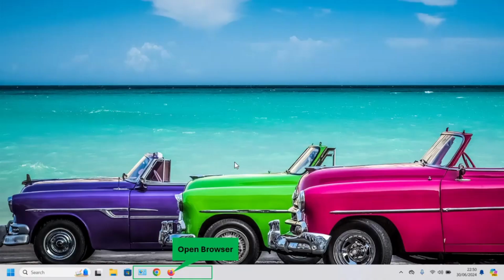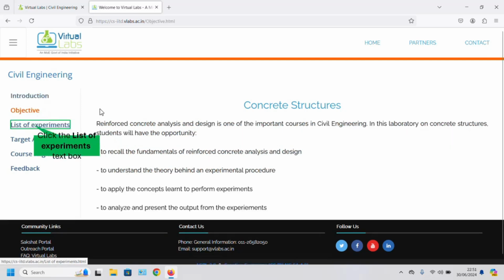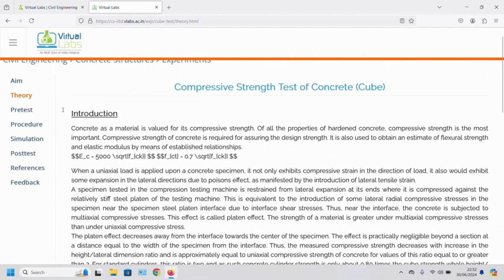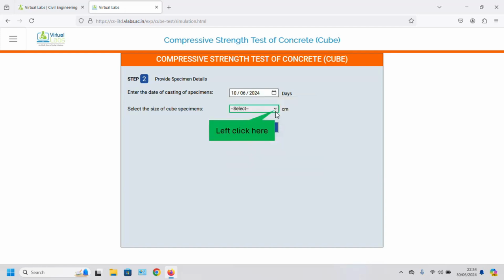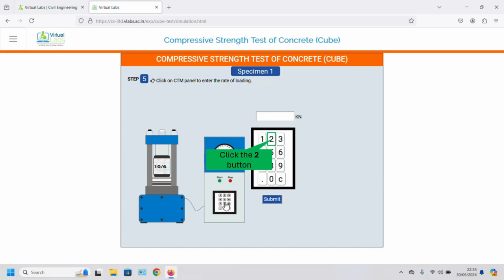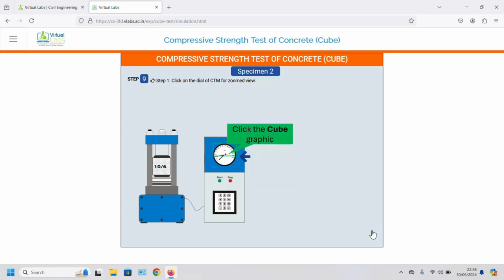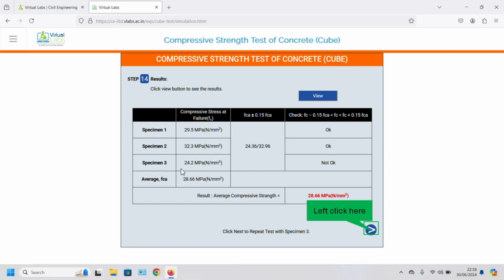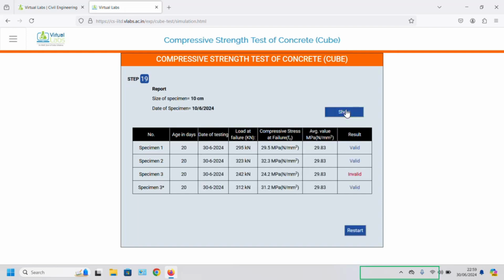Virtual Labs Concrete Testing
Objectives
1. To provide remote-access to simulation-based Labs in various disciplines of Science and Engineering.
2. To enthuse students to conduct experiments by arousing their curiosity. This would help them in learning basic and advanced concepts through remote experimentation.
3. To provide a complete Learning Management System around the Virtual Labs where the students/ teachers can avail the various tools for learning, including additional web-resources, video-lectures, animated demonstrations and self-evaluation.